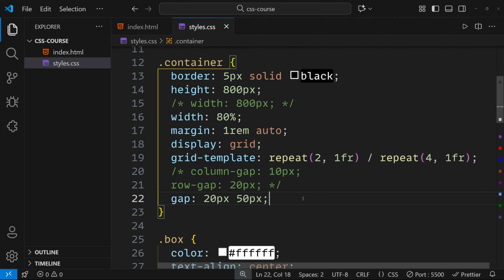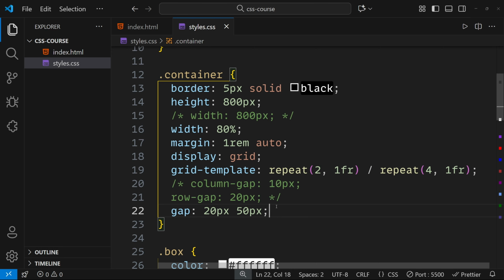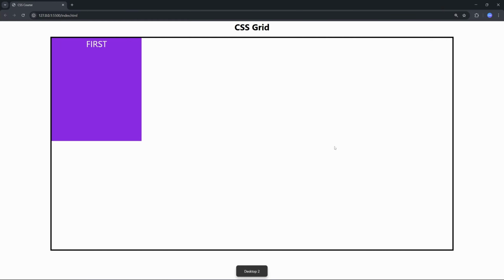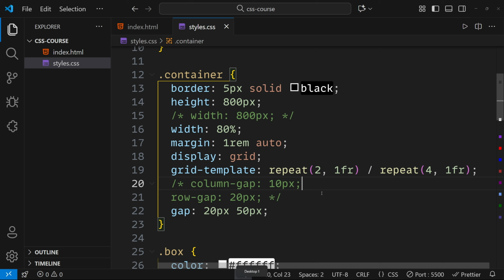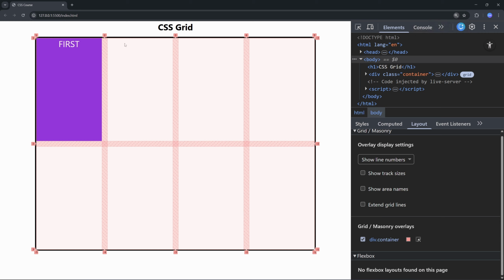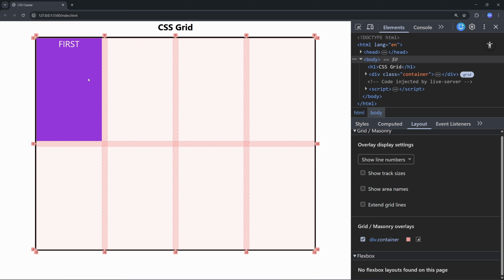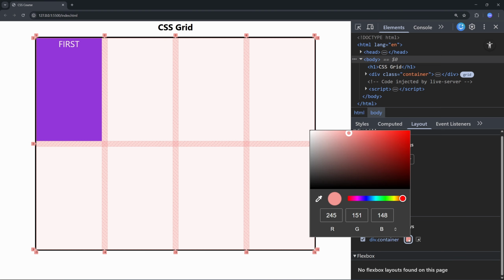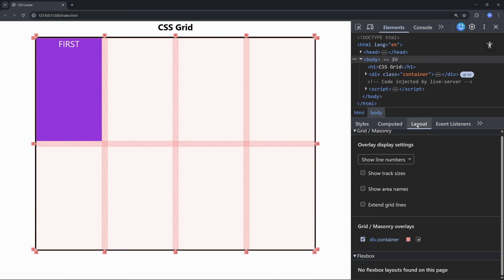CSS Grid Lines Explained! 🔥🔥🔥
Unlock the full power of CSS Grid by learning how to use grid lines for precise layout control! In this video, discover how to position and span grid items using grid lines, with practical code examples using properties like grid-column, grid-row, and the shorthand grid-area. See how to target specific start and end lines, use named grid lines for readable code, and build complex layouts with less effort. Perfect for anyone ready to go beyond basic grids and create advanced, pixel-perfect designs!